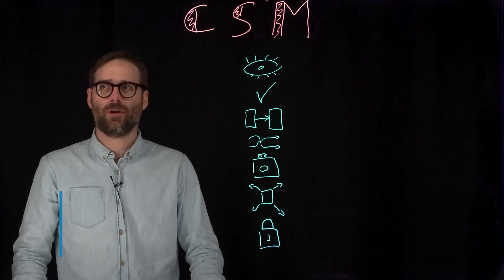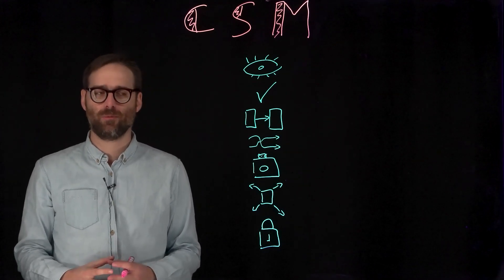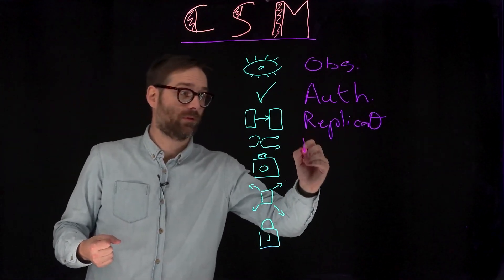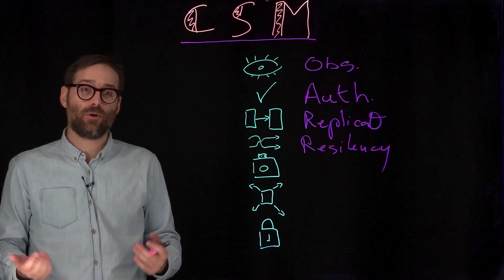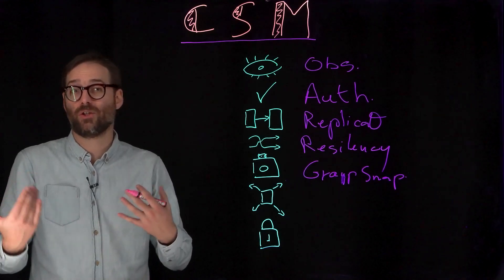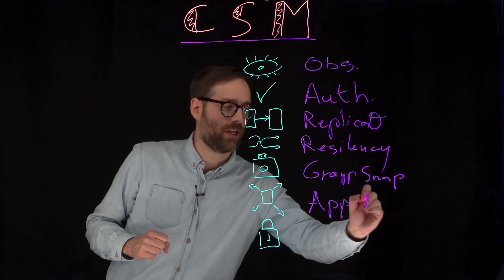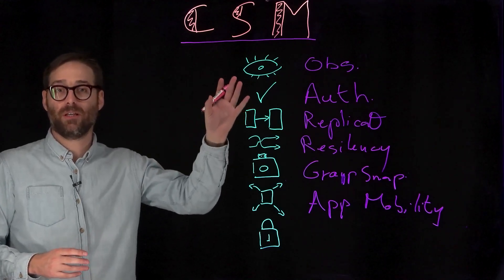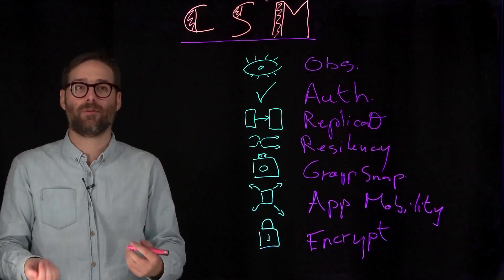Overview of Dell Container Storage Modules in under 5 minutes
Container Storage Modules
Learn all about Dell Container Storage Modules in less than 5 minutes with Florian Coulombel.

CSM Observability – 00:00:46
CSM Authorization – 00:01:36
CSM Replication - 00:02:04
CSM Resiliency - 00:03:02
CSM Group Snapshots – 00:03:33
CSM Application Mobility – 00:04:15
CSM Encryption – 00:05:02